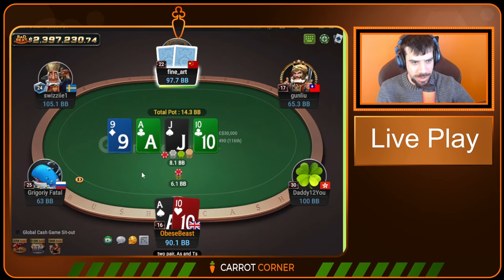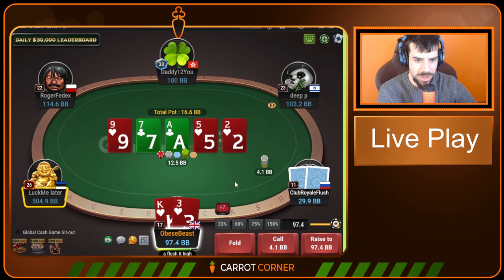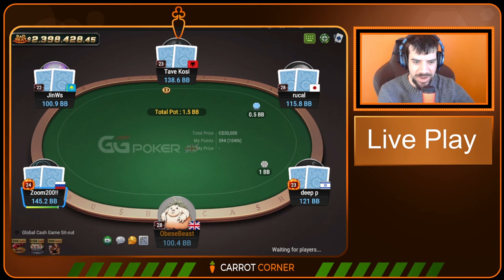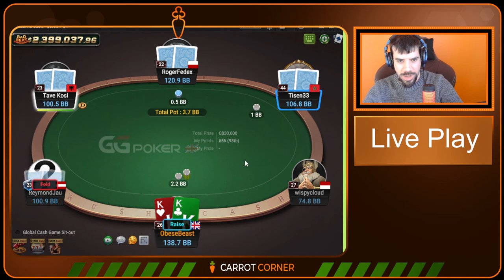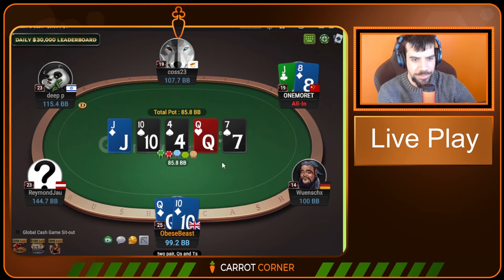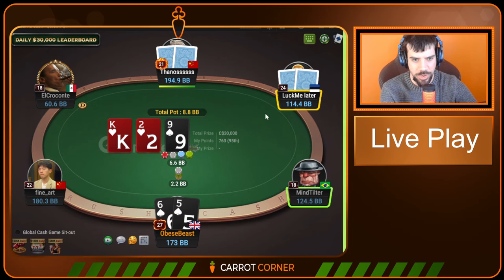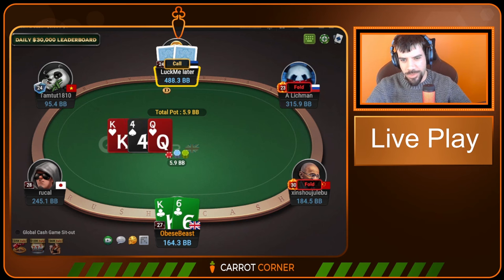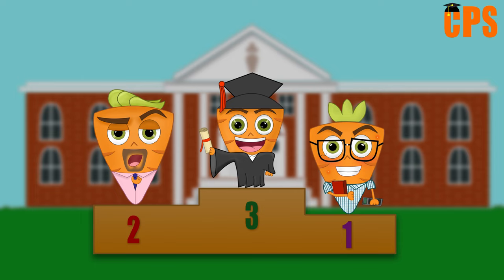How a Poker Coach Thinks in REAL TIME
📜 Video Description 📜
There are two parts to your poker thought process in-game and out of game. It's important to practice your out of game thought process as this forms the basis of your poker understanding, but having a fast and powerful in game thought process is also essential. In this video I showcase my in game problem solving at the tables and analyse quite a few fascinating hands as they come up.